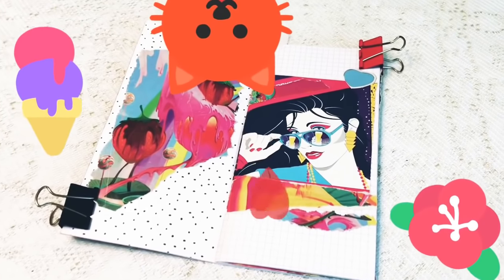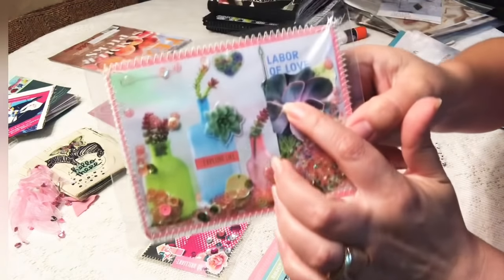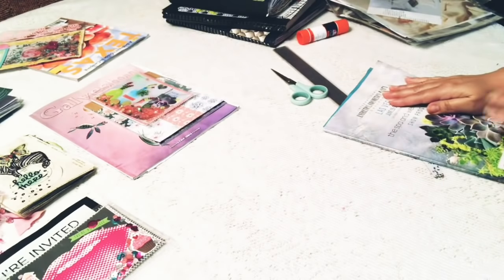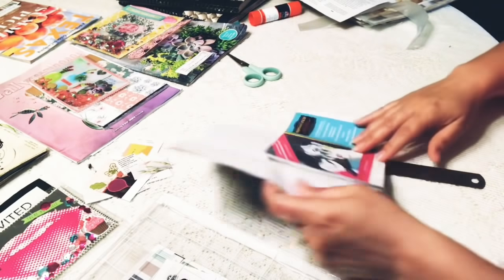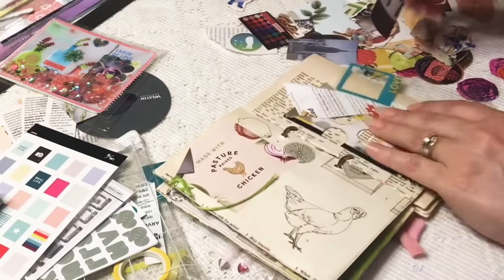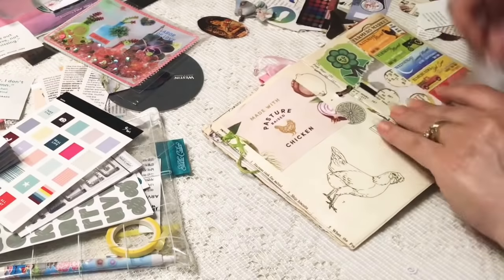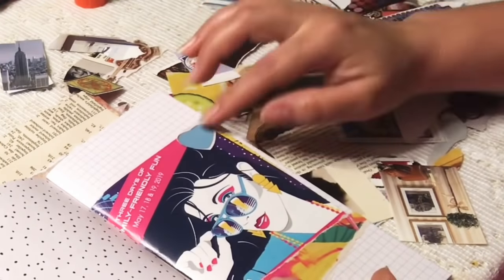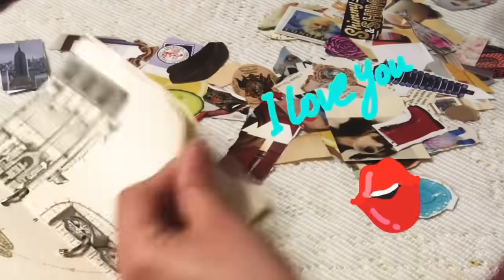Glue with me : Using Images on Gluebooks and other Paper Crafts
You’re not crazy ( or maybe you are? ... lol). The video is lagging behind the voice over about 30 seconds. Sorry 😐.

Hello friend and thank you for tuning in! Hope today’s episode will inspire you to create and be joyful! Excuse the video is delayed a few seconds from the voice over so keep that in mind when watching ... lol.

Thank you to my subscribers for showing me so much love.
Art is Healing 💕

Below are Links to videos that I’ve mentioned in this episode.

Musician: @iksonofficial